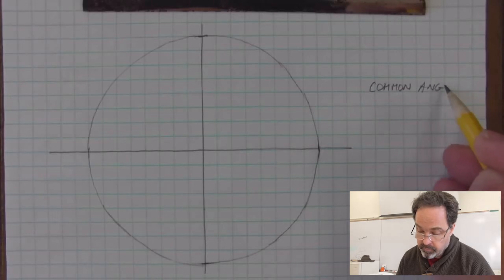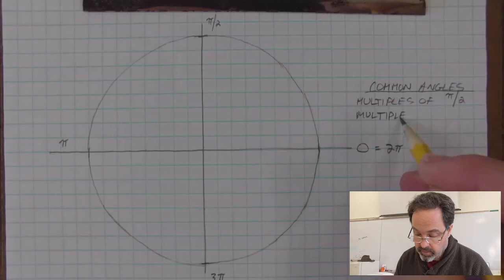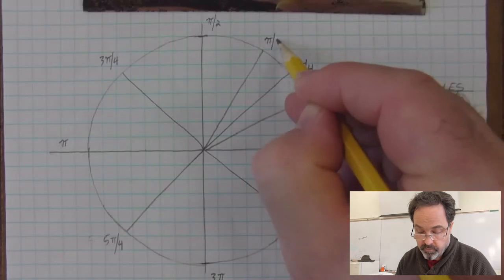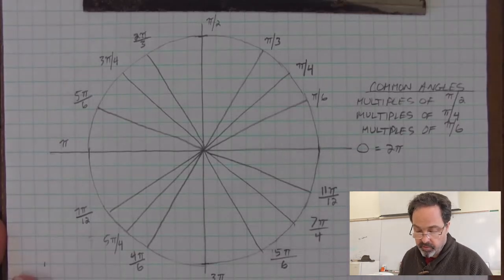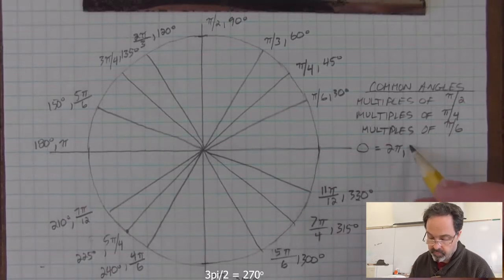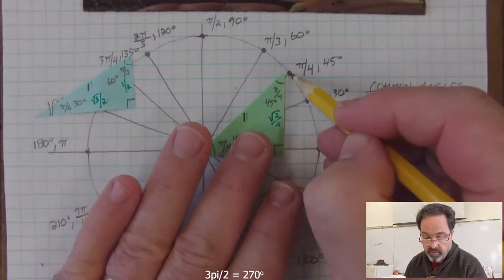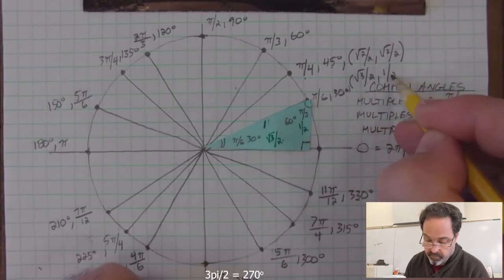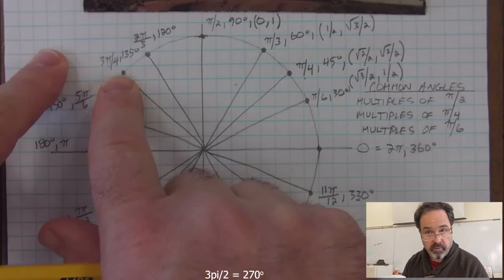VLSos Common Angles